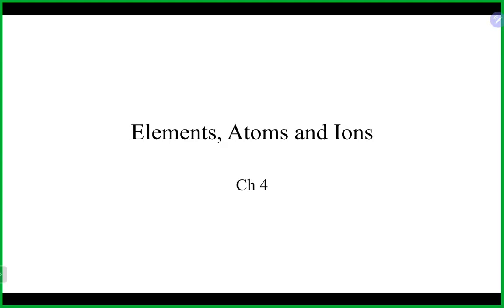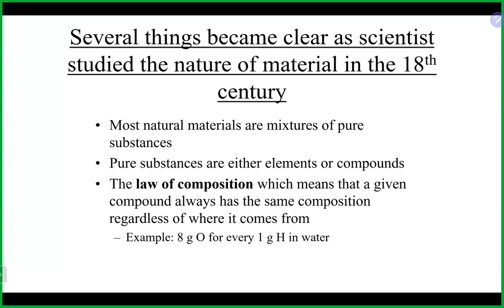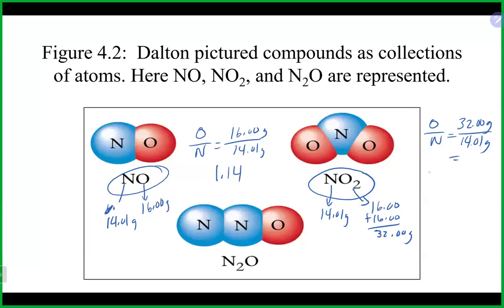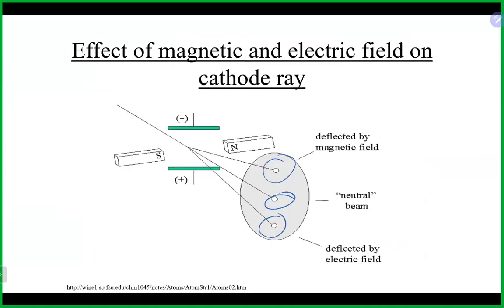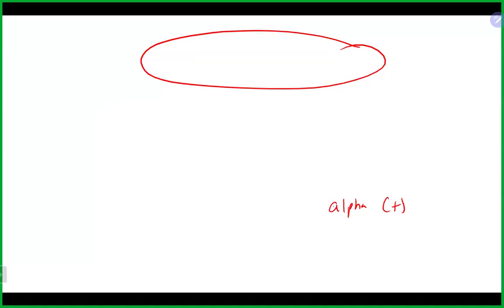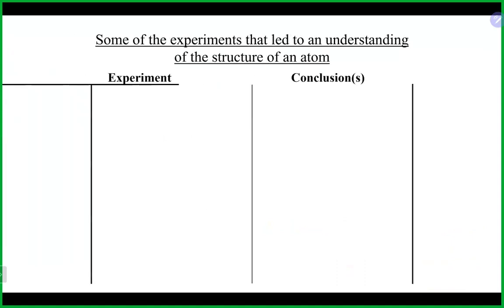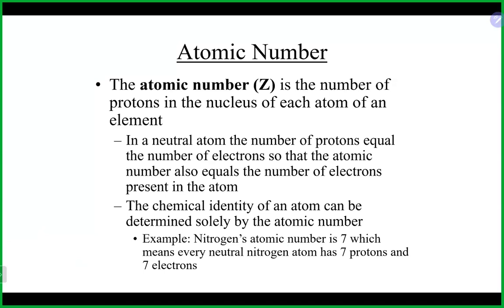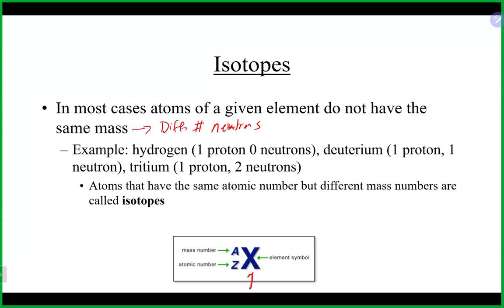Chem 3 Lecture 2/9/26 Part 1 (Ch 4)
We lectured on Ch 4 (atoms, CRT, Thomson, Dalton, Rutherford, Plum Pudding, Millikan, electrons, protons, neutrons, atomic number mass number, isotopes)